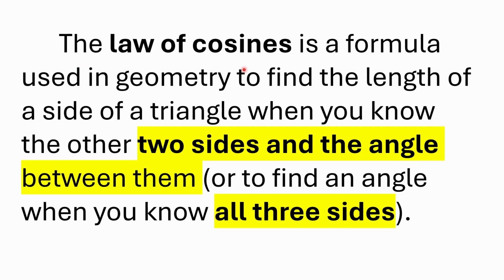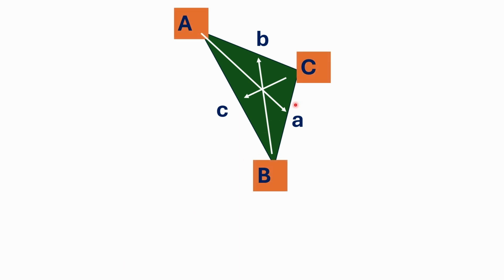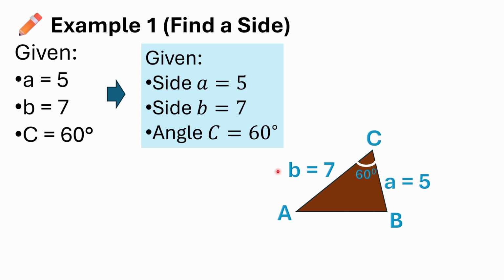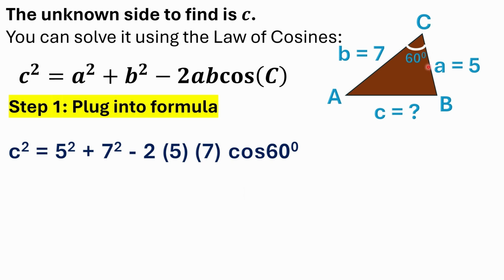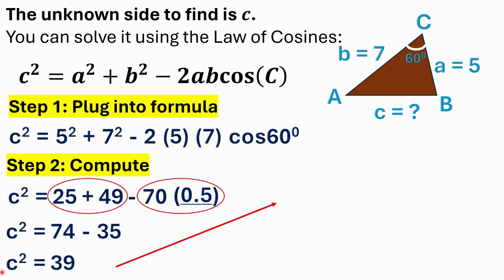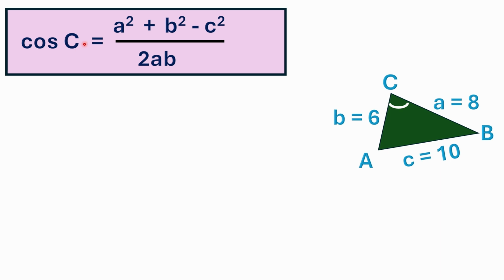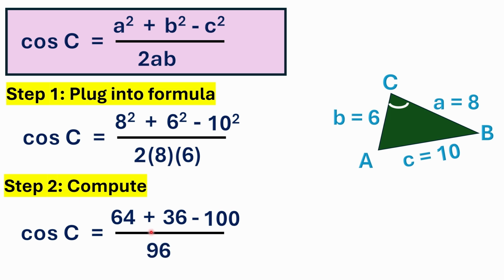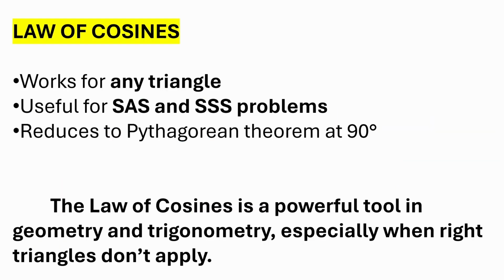Law of Cosines: Finding Missing Sides and Angles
Law of Cosines is a formula used in trigonometry to find unknown sides or angles in any triangle, not just right triangles.

It shows the relationship between the lengths of the sides of a triangle and the cosine of one of its angles. This makes it especially useful when you know two sides and the included angle, or all three sides.

It is widely used in geometry, physics, engineering, and navigation for solving real-world triangle problems.

Core Keywords
Law of Cosines
Law of Cosines formula
Law of Cosines explanation
Law of Cosines definition
Law of Cosines trigonometry
Law of Cosines math lesson
Law of Cosines tutorial
Law of Cosines review
Law of Cosines basics
Law of Cosines concept
Learning / Educational Keywords
learn Law of Cosines
how to understand Law of Cosines
Law of Cosines for beginners
easy Law of Cosines explanation
step by step Law of Cosines
Law of Cosines lesson for students
high school trigonometry Law of Cosines
grade 10 math Law of Cosines
grade 11 trigonometry Law of Cosines
college math Law of Cosines
Problem Solving Keywords
Law of Cosines examples
Law of Cosines problems with solutions
solve triangles using Law of Cosines
find missing side Law of Cosines
find missing angle Law of Cosines
Law of Cosines step by step solution
Law of Cosines word problems
real life problems Law of Cosines
triangle solving techniques
non-right triangle solutions
Formula & Math Keywords
Law of Cosines formula c2 a2 b2
c² = a² + b² − 2ab cos C
cosine rule formula
trigonometry cosine rule
triangle side angle relationship
general triangle formula
oblique triangle formulas
SAS triangle formula
SSS triangle formula
trigonometric identities Law of Cosines
Application Keywords
Law of Cosines in real life
Law of Cosines applications
navigation triangle calculations
physics triangle problems
engineering trigonometry uses
architecture triangle measurements
surveying Law of Cosines
distance calculation triangles
GPS triangle math
vector magnitude Law of Cosines
Study / Notes Keywords
Law of Cosines reviewer
Law of Cosines cheat sheet
Law of Cosines notes PDF
trigonometry study guide
math reviewer trigonometry
exam reviewer Law of Cosines
quick review Law of Cosines
formula sheet trigonometry
math notes triangles
study guide cosine rule
Practice / Worksheet Keywords
Law of Cosines worksheet
Law of Cosines practice problems
Law of Cosines quiz
trigonometry worksheet answers
triangle problem exercises
Law of Cosines test questions
practice solving triangles
math drills cosine rule
problem set trigonometry triangles
homework Law of Cosines
Video / Content SEO Keywords
Law of Cosines explained simply
Law of Cosines tutorial for beginners
step by step triangle solving video
easy trigonometry lesson Law of Cosines
math tutorial cosine rule
animated Law of Cosines explanation
visual explanation triangles
quick math lesson trigonometry
classroom lesson Law of Cosines
educational math video triangles
Long-Tail Search Phrases
how to solve any triangle using Law of Cosines
step by step guide to Law of Cosines formula
easiest way to understand cosine rule in triangles
how to find missing sides and angles in triangles
Law of Cosines explained with examples and solutions
real life applications of Law of Cosines in math
complete guide to solving oblique triangles
beginner friendly trigonometry lesson Law of Cosines
how to use cosine rule in word problems
mastering triangle problems using Law of Cosines